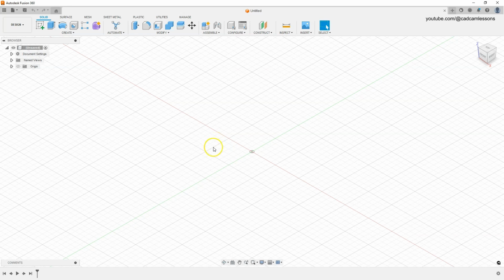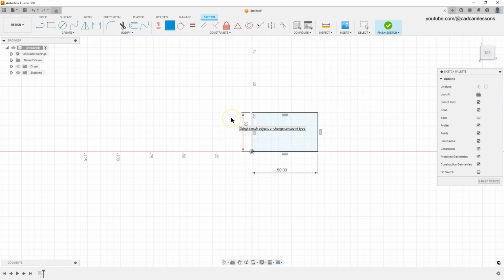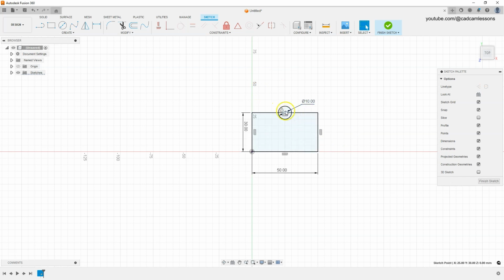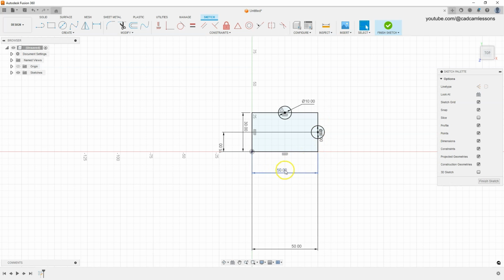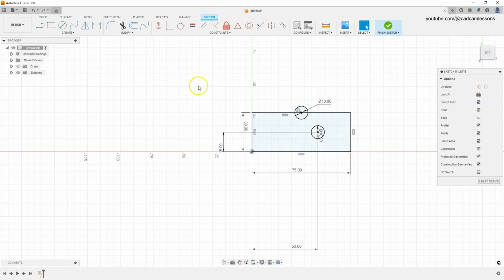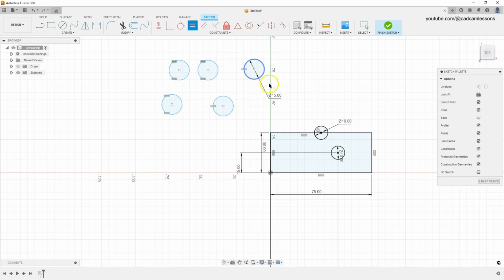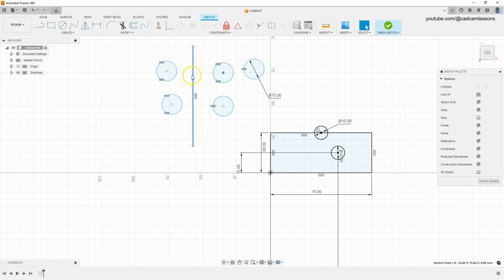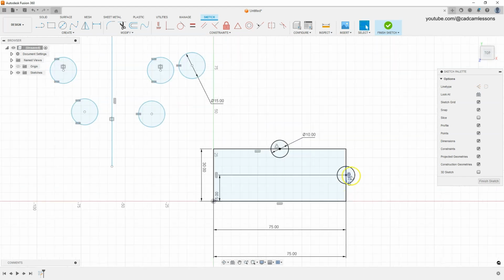Sketch Constraints - Fusion 360 Tutorial from Scratch - Lesson 8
In this video you will learn what sketch constraints are and the benefits of using constraints.